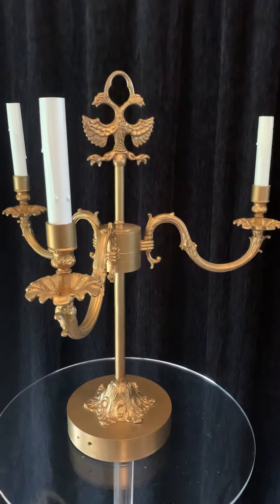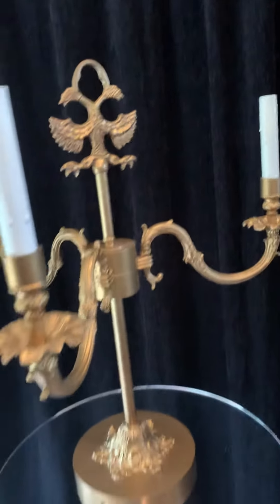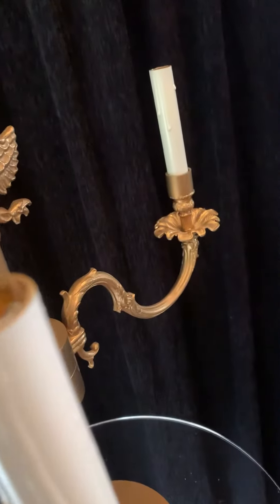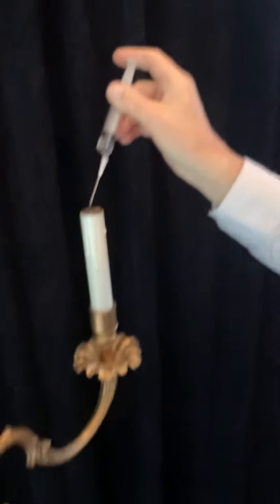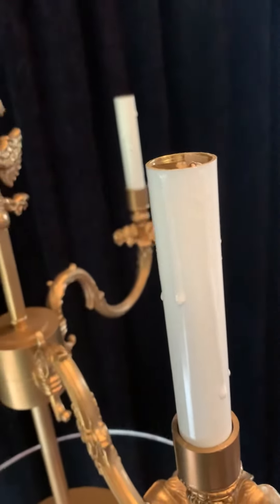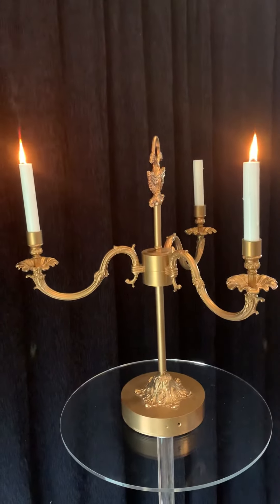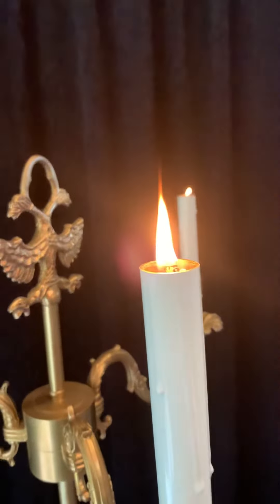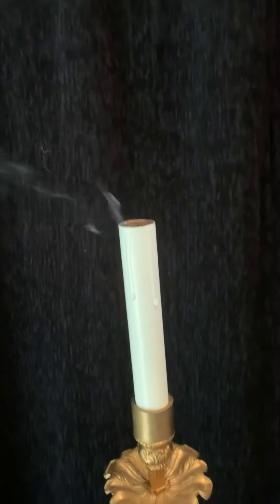Jan Leenders Chandelier big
Big chandelier.  Geants